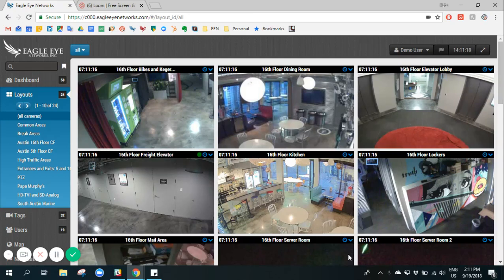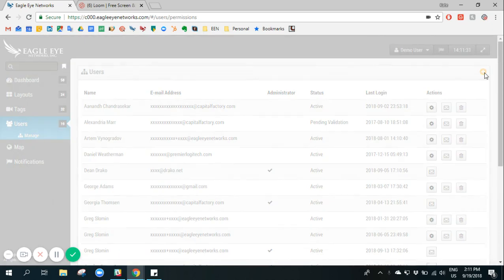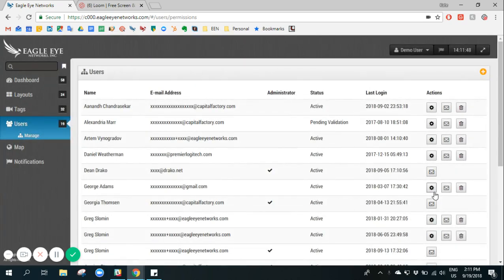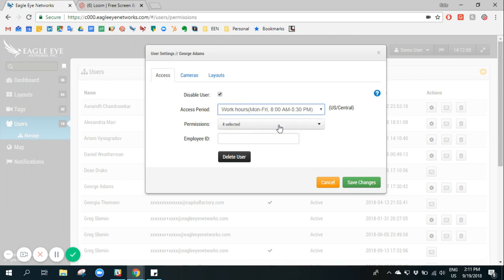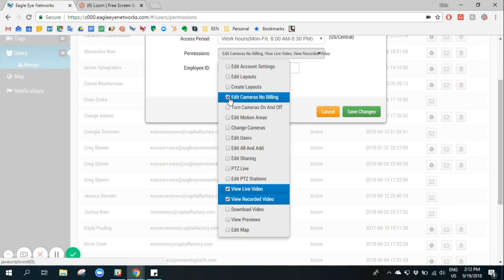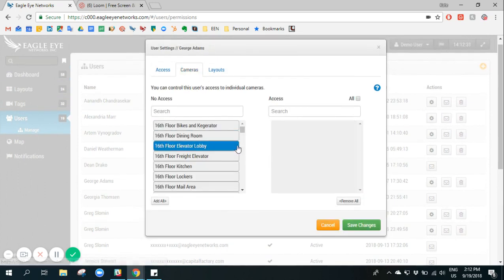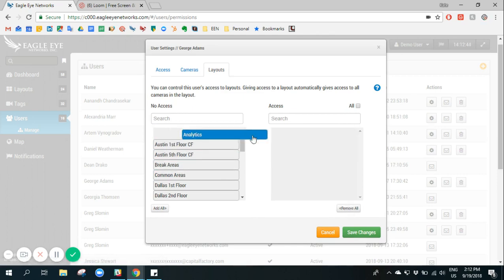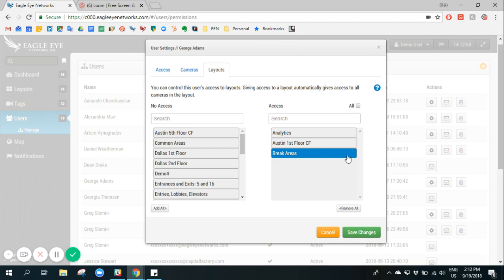How to use User Management - Eagle Eye Networks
How to create new users and change user settings.
- User email notifications
- Use API to integrate with an HR platform